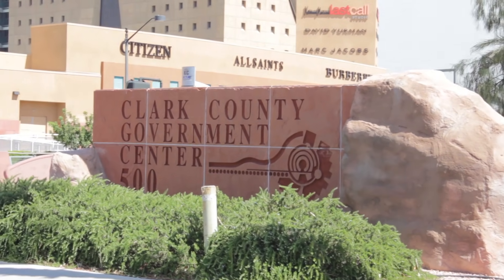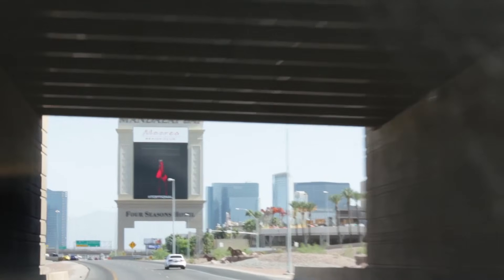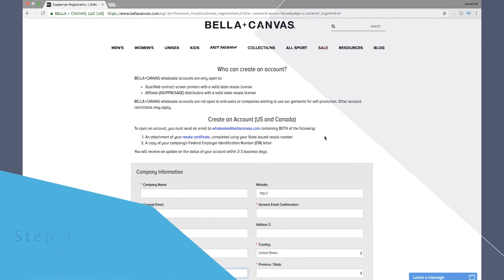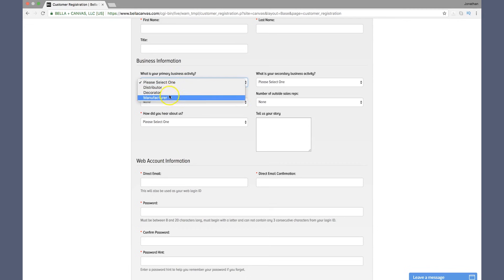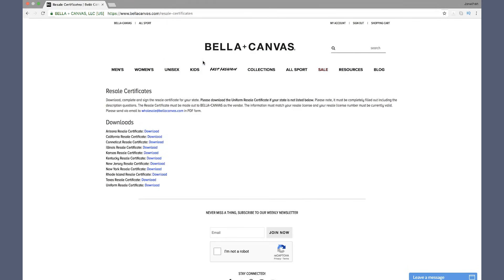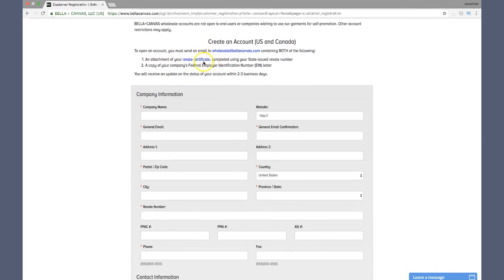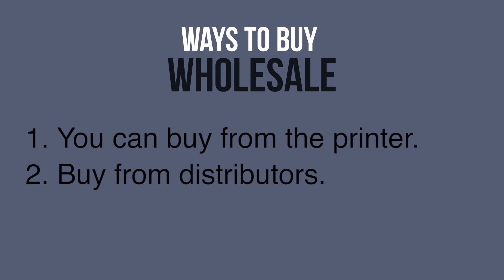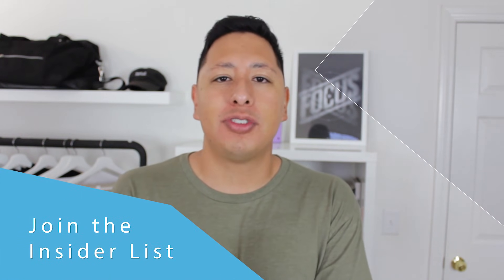Getting A Wholesale License To Start A Clothing Line — Step By Step Tutorial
If you’re starting a clothing line you’ll need a wholesale license to buy blanks for your designs. In this step by step tutorial I walk you through the process of getting a wholesale license to start your clothing brand. For customization tips visit Bella Canvas

Buying wholesale blanks for your apparel line can be a little complicated if you don’t have the right business paperwork and registration in place. In this tutorial I share how you can register your business name, and get your wholesale license, commonly referred to as a Resale Certificate, so you can purchase from major brands such as Bella + Canvas and many more.

It all starts with registering your business at the state level, and then filing your Doing Business As Name (fictitious firm name) from there you register with the department of taxation (commonly referred to as the Board of Equalization) and you are then able to submit a resale certificate to many wholesale manufacturers or distributors.

This video breaks down all the details, so no need to worry, I have also made some marks in the video here for you to follow along and take notes.

📲 Feeling overwhelmed by the amount of information and money that is required to start your clothing line? Checkout this free training we created to help you cut through the clutter and launch your brand easily

***Getting A Wholesale License Steps***

Registering your Fictitious Firm Name (DBA)  2:00

Department Of Taxation/ Resale Permit/ Wholesale License: 3:49

How To Get Approved To Buy Wholesale: 6:20

Registering To Buy Wholesale From Bella Canvas and Others: 9:40

Placing your wholesale order 12:30

How to ship your wholesale order 12:54

Importance of inspecting your order: 13:10

How to buy wholesale products without a resale license: 14:45

Not a business but want to grab some apparel for yourself?

RESOURCE LINKS

DesignCrowd- Work With Hundreds Of Thousands Of Designers To Create Your Next Project